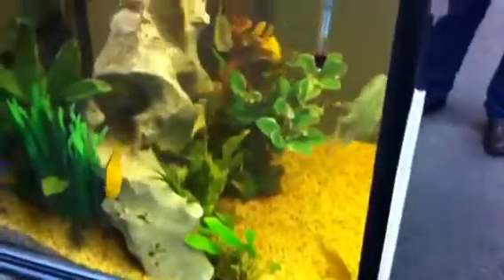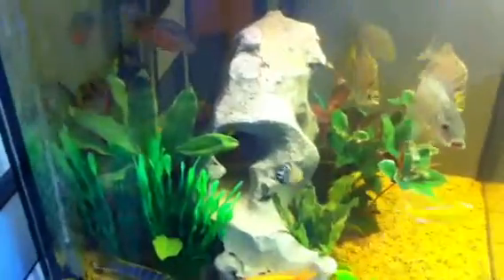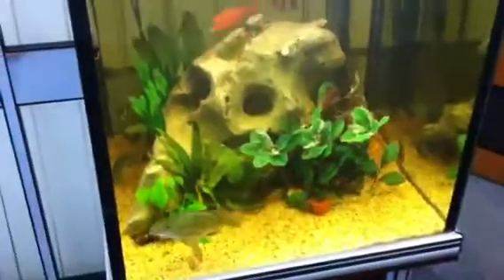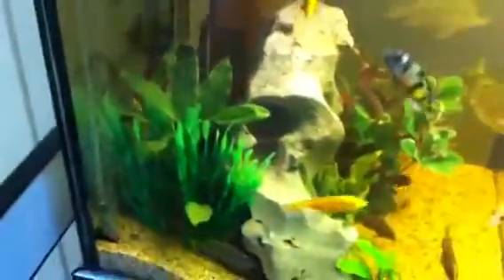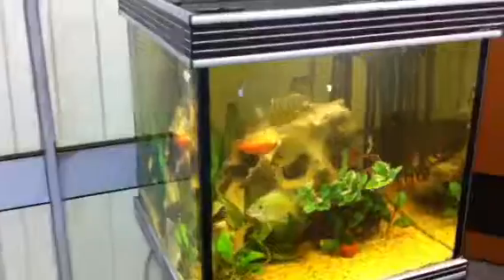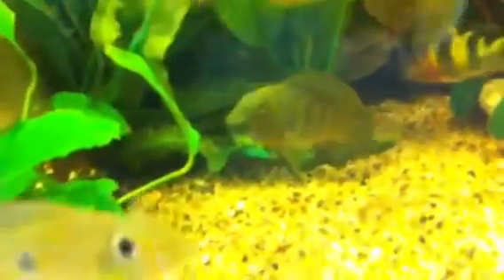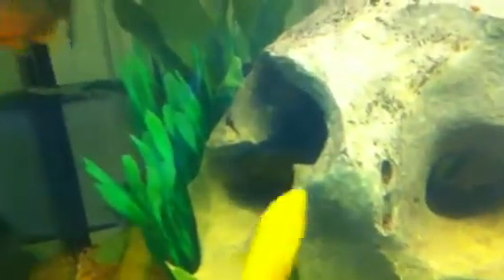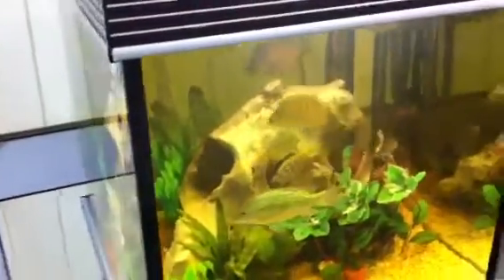Cloudy water problems in the noble cichlid aquarium